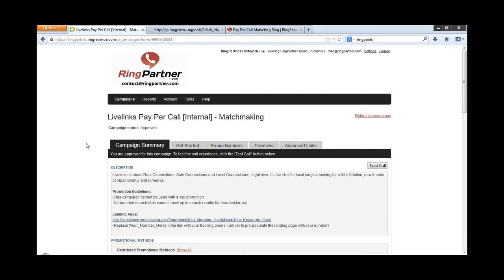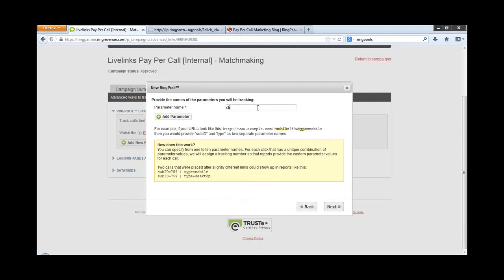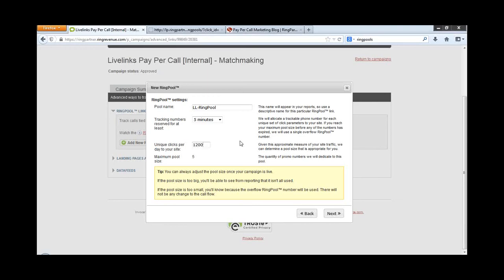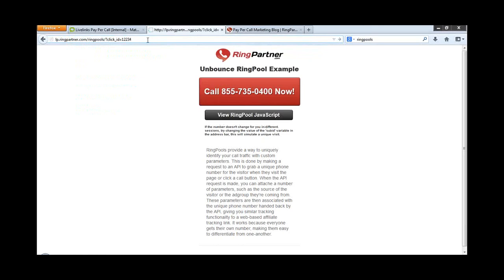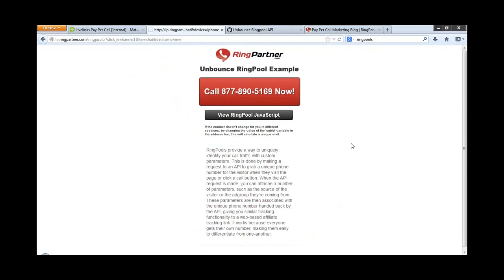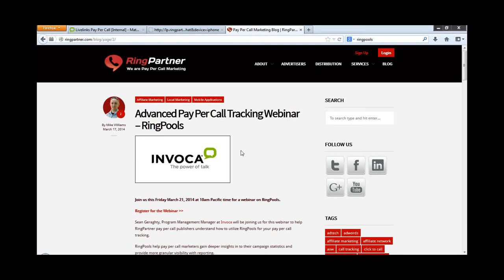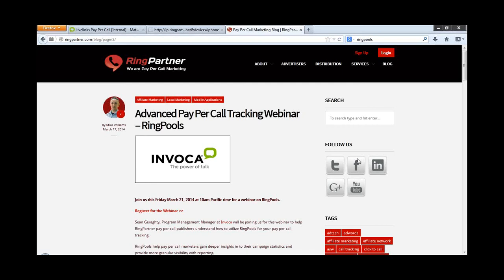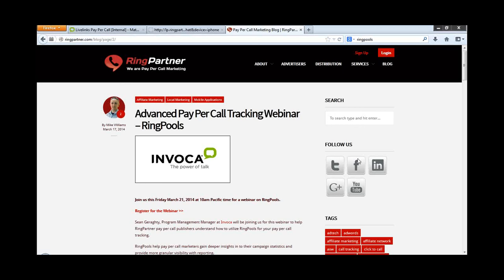Advanced Pay Per Call Tracking - RingPools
Thanks to everyone that joined the webinar. Hopefully you gained some insights and understanding of how you can utilize RingPools on your next pay per call campaign. RingPools are a powerful tool for tracking and Invoca's propriertary technology really can help you better optimizer your RingPartner campaigns. Thanks to Sean from Invoca for joining us.

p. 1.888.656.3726